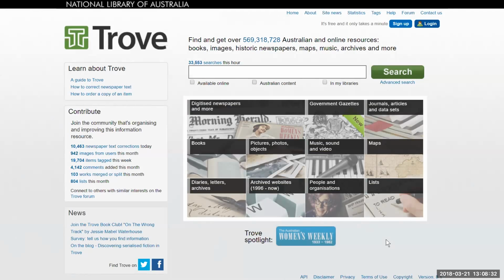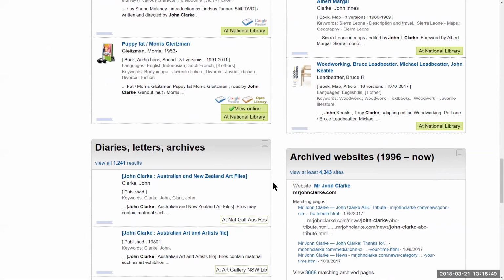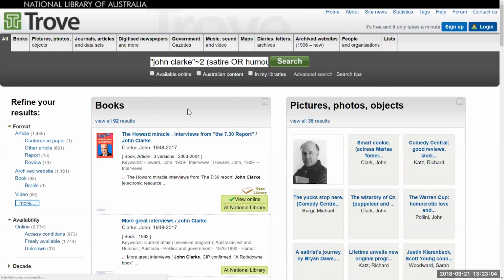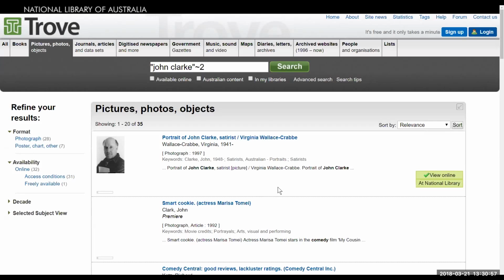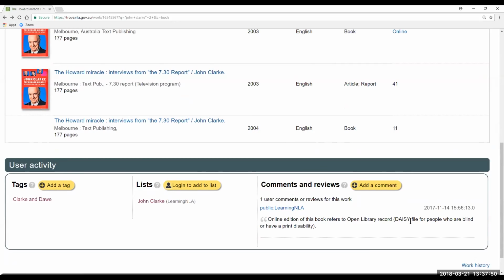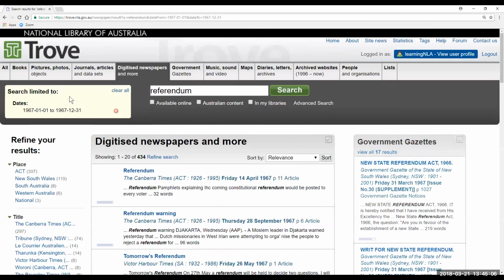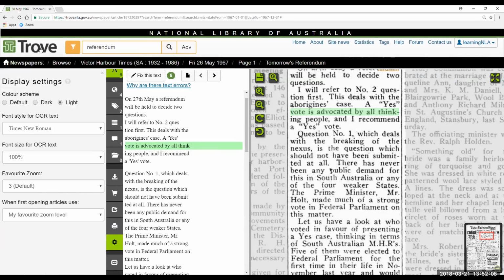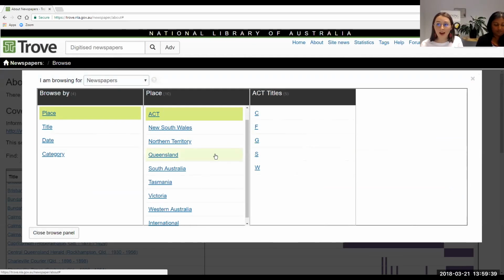Discover Trove Webinar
Watch this webinar and discover how to get the most out of the hugely popular discover service, Trove. You'll learn search tips and strategies and be stepped through the features available to registered users, and have a quick tour of the newspapers zone.

Trove is more than a search engine or a catalogue. Trove is collection of collections, a repository of digital material and a community of casual and professional researchers. And best of all, it is free and accessible online to all Australians. Join this session to learn more.